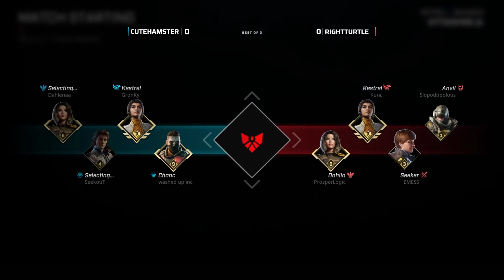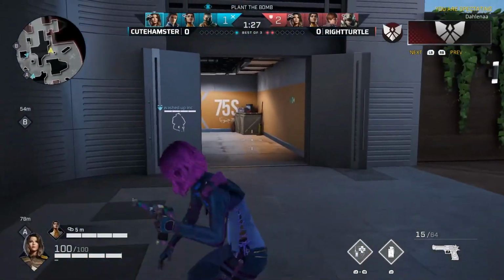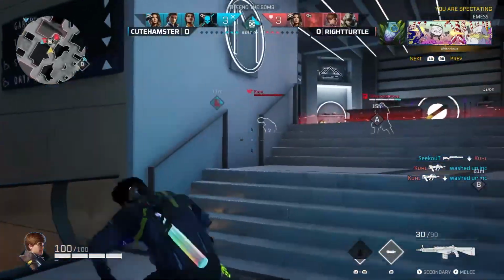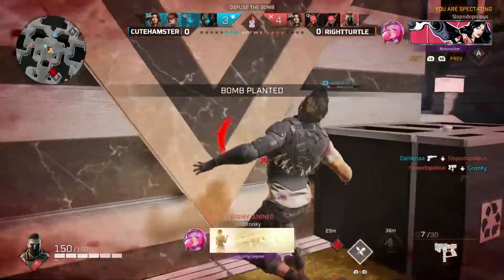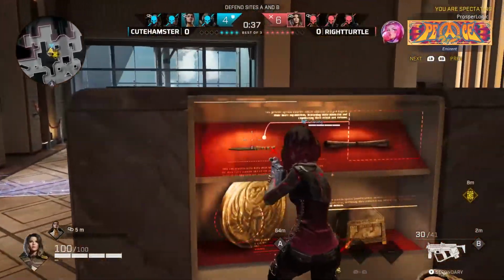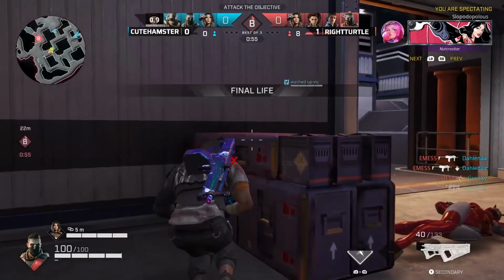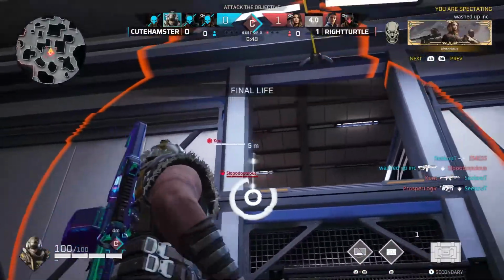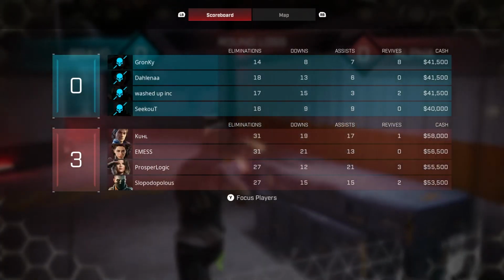May CMG $10k | Cute Hamsters vs Right Turtle (Semi Finals)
►CMG May $10k Qualifier #1

►Cute Hamsters vs Right Turtle (Semi-Finals)

►Cute Hamsters
Gronky
Inc
SeekOut
Dahlena

►Right Turtle
Slopodopolous
Emess
Prosperlogic
Kuhl